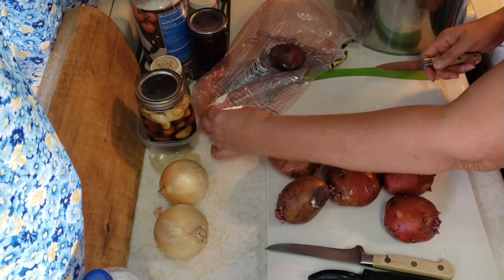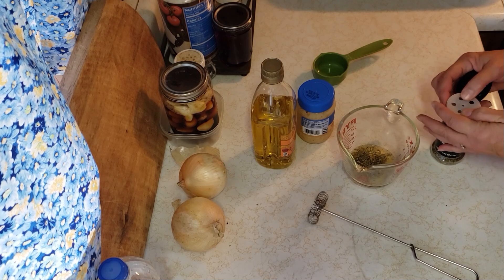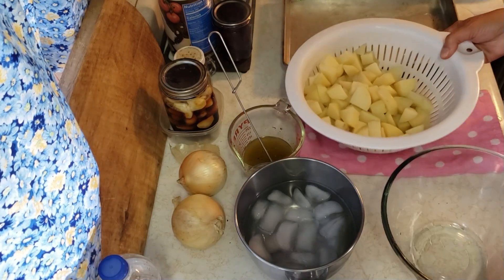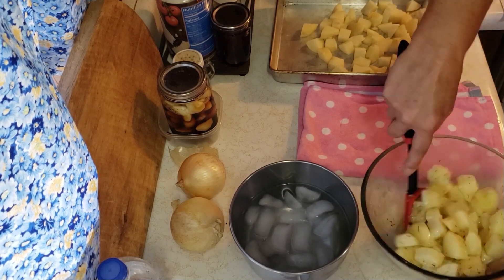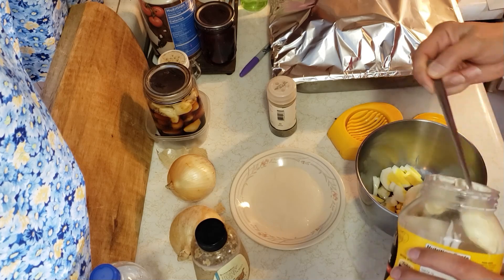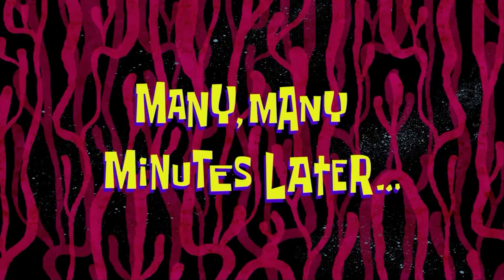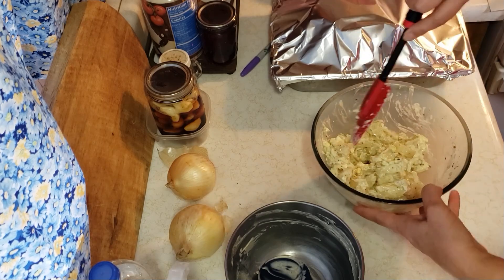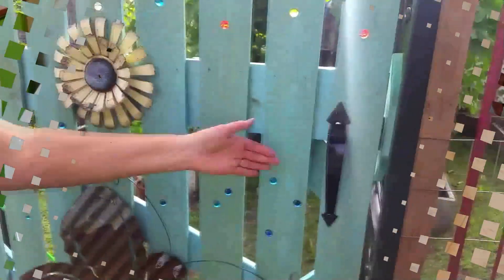All Day Potato Salad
I get asked all the time how I make my potato salad. I don't really have a recipe, more like a guideline... LOL
Here is a quick how to, from when I made it to go with ribs the other day. I find it comes out much better when I do bigger batches.
Also, it is not in there, but I had diced celery in the fridge, that I forgot to add. It should go in when I make the dressing. You could also add some diced onions, if that is your preference.